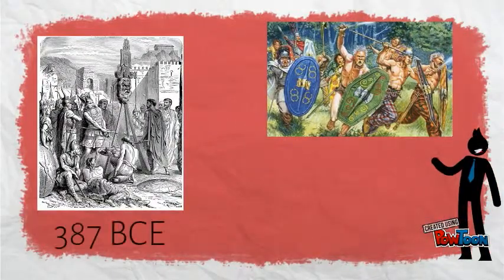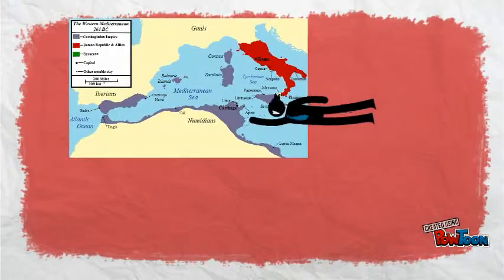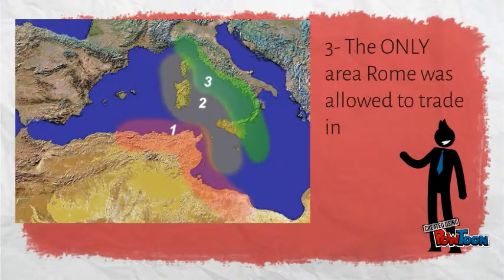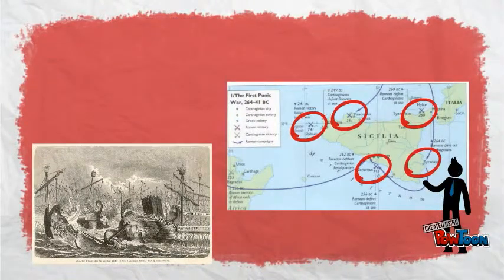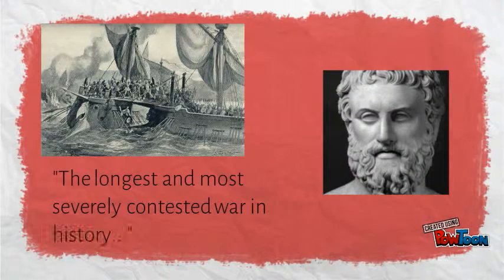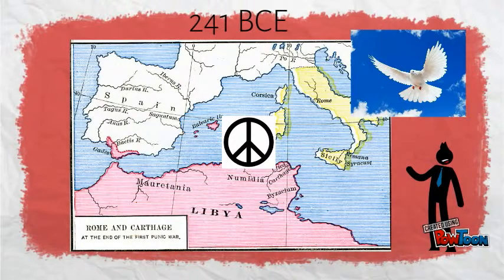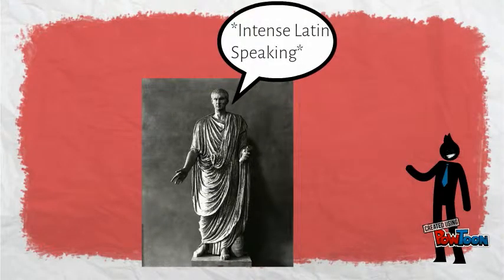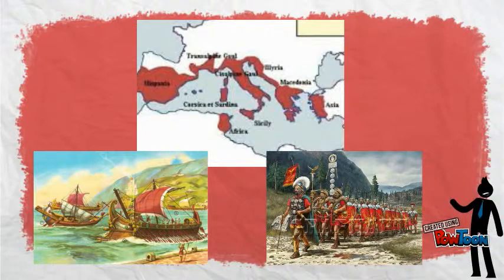The Punic Wars by Josh Gasick and Zach Parker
A 3 minute 30 second brief overview of the Punic Wars with audio by ZP-- Created using PowToon -- Free sign up -- Create animated videos and animated presentations for free.  PowToon is a free tool that allows you to develop cool animated clips and animated presentations for your website, office meeting, sales pitch, nonprofit fundraiser, product launch, video resume, or anything else you could use an animated explainer video. PowToon's animation templates help you create animated presentations and animated explainer videos from scratch.  Anyone can produce awesome animations quickly with PowToon, without the cost or hassle other professional animation services require.